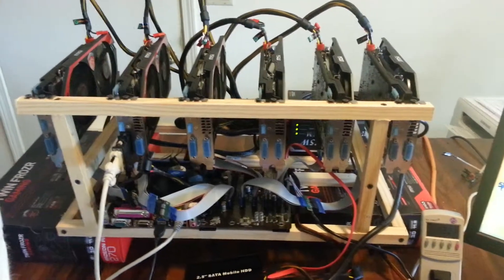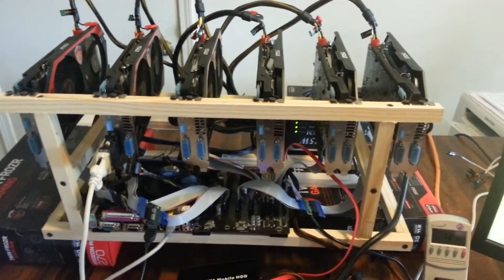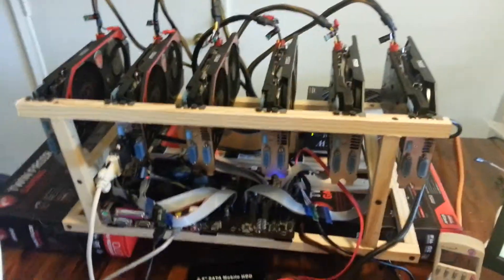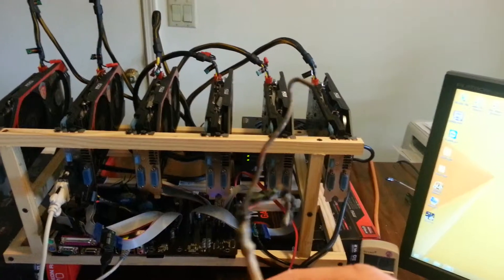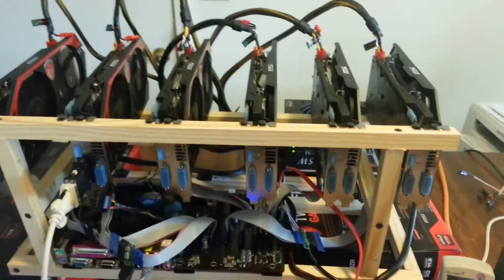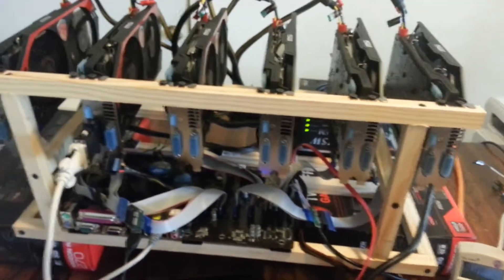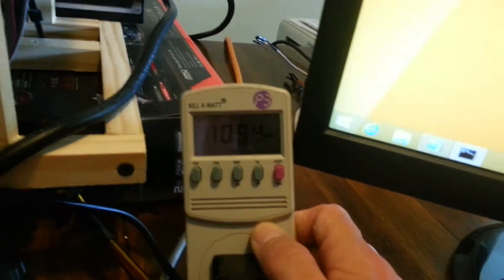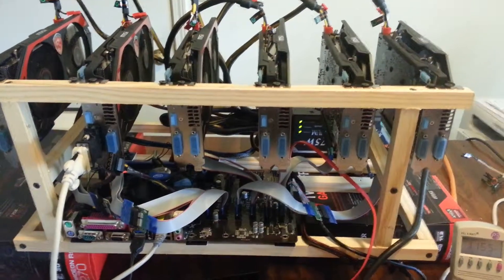R9 270 MSI x6 Part 6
Part 6 of my mining rig creation video.

Some details. The rig consists of:

(6) MSI Twin Frozr R9 270 video cards
Asrock H81 Pro BTC motherboard
4GB Kingston DDR3 Memory Stick
Thermaltake 1275W PSU
Rosewill RD700 PSU
Intel Haswell G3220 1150 dual-core CPU
Add2PSU plug to link PSU's
320GB 2.5" SATA HD (Ideally all you need is a 64GB SSD)
Windows 8.1

I use cgminer 3.7.2 to mine for coins. And after much toiling (and copying) I've come up with the following scrypt. Lemme know if you come up with something that gives a higher hash rate:

del scrypt*.bin
cgminer.exe --scrypt -o stratum+tcp://megahash.wemineltc.com:3333 -u cavermark1.1 -p Trumpet1 -g 1 -w 256 -I 20 --thread-concurrency 24000 --auto-fan --temp-target 60 --temp-overheat 70 --temp-cutoff 75 --lookup-gap 2 --gpu-engine 1130 --gpu-memclock 1500 --gpu-powertune 30 --no-submit-stale

Bear in mind that this is for Windows. The scypt for Linux is slightly different.

Well, that's it. If you have any questions or comments, leave them below. I'll try to answer them as soon as I see them.